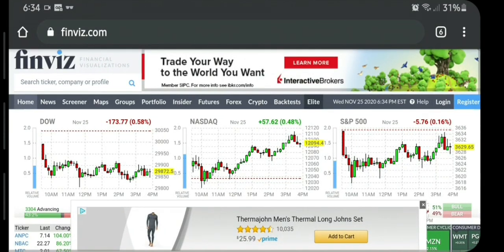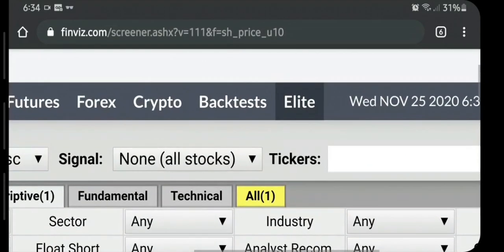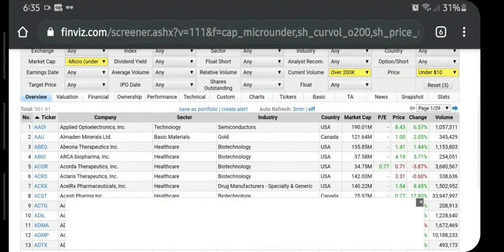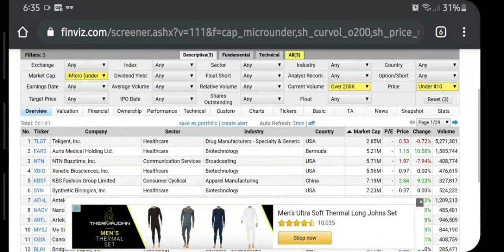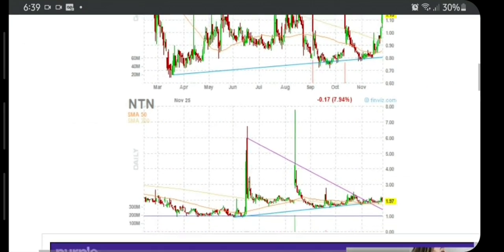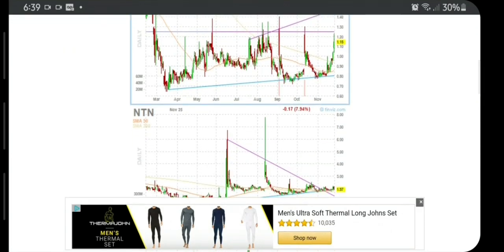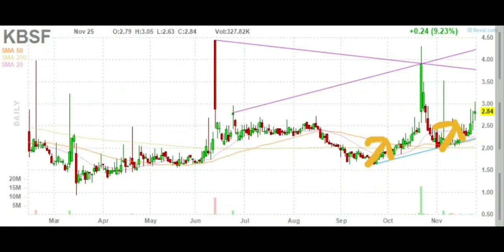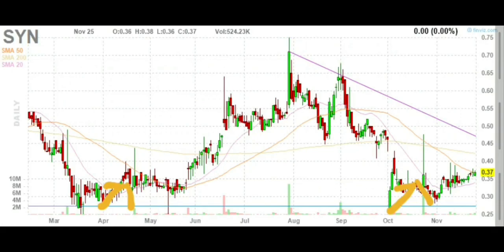how i use a finviz screener to swing trade at a 80% success rate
a quick and easy finviz screener I use for swing trading. I average about 80% success rate with this screener.

Start your investment journey With 2 free stocks. Open an account and get a free stock! Deposit and get another free stock!

Robinhood refferal  link
Join Robinhood with my link and we'll both get a free stock 🤝